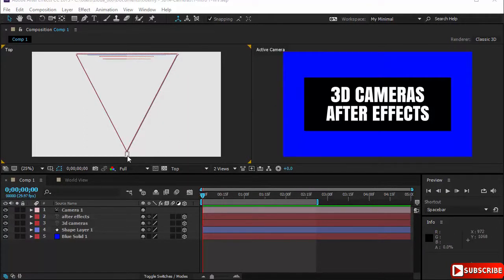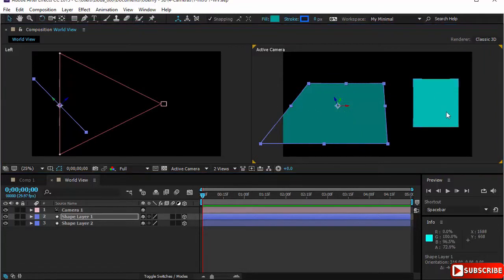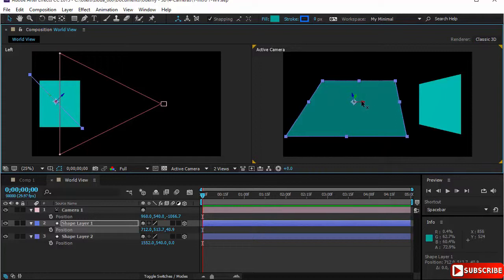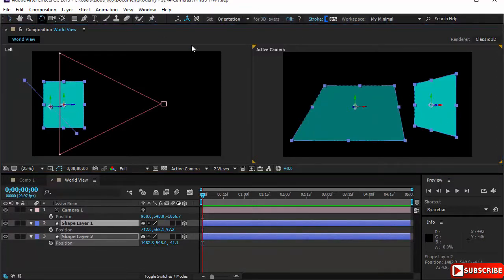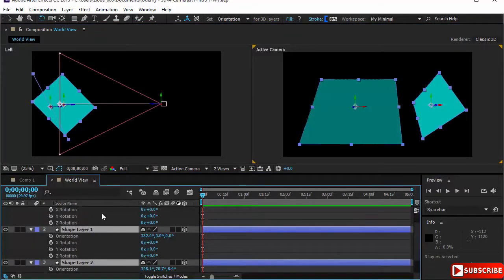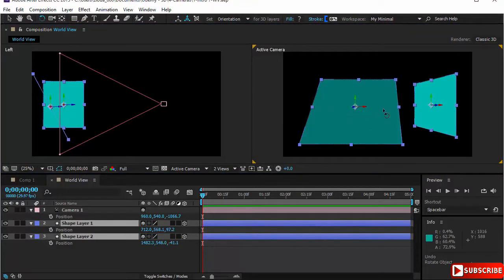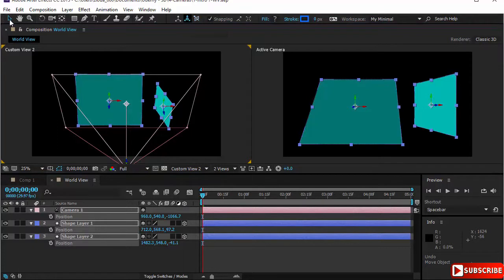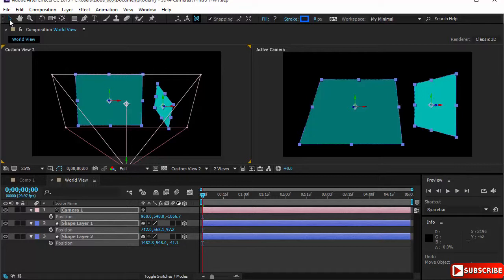Local and World Axis Mode After Effects 3D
Learn the concepts, tools, methods and properties that you need to create stunning animations in Adobe After Effects 3D Space.

3D Space is essential to creating animations. Many avoid 3D all together thinking it is difficult and hard to work with.

The Truth: it is Not.

3D elements are excellently introduced in this organized and unique course and are easy to learn and practice.

Learn the important methods and properties in After Effects 3D:

Master Cameras: Styles, Presets, Modes, Parameters
Work with Lights and understand their effects
Optimize Orthographic Views
Create Shadows using the elements that make shadows appear
Learn Multi-planning within the 3D space – an essential concept to using 3D

A unique approach to learning 3D:

This course is unique in its approach to 3D. You will learn each element separately and in-depth. You will master every element before moving to the next. Separating the learning experience for each element will allow you to focus on the details that make or break your 3D experience.

You will also fully understand how to work with the views. Mastering and optimizing the orthographic views will make a genuine pro. It is then that you will start ‘seeing’ 3D as easy and simple.

You will start by noting the similarities and differences between 3D and 2D and discovering orientation and rotation and how to use them.

You will learn about multi-planning how to fake it in 2D and how to use it in 3D. This very important step will cement your understanding of 3D in After Effects and will allow you to start manipulating your views in readiness to adding Cameras and Lights.

Moving on to cameras: An in-depth overview of Cameras in After Effects. The different type of Cameras and how they affect your scenes and animations. Mastering Cameras and all its parameters, options, setting dialogue will finalize the conceptual (and practical) learning for 3D.

One of the most impressive features in After Effects is the ability to create lights, mixing 2D and 3D and getting amazing effects. You will get a detailed explanation and practical overview of the Lights system in After effects and how to use them with Text Animations or lighting up still scenes.

Much more is covered in this course – Such as shadows, depth of field, falloffs and much more.

Are you ready to take Your After Effects Skills to the Next Level – The 3D Level?

Join in and Welcome
You like this? Please,, Support Me..